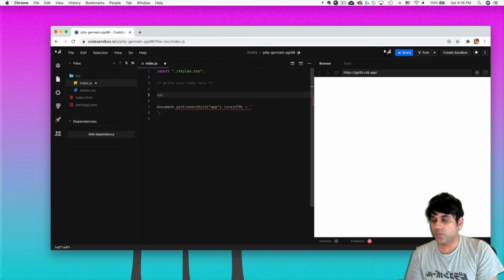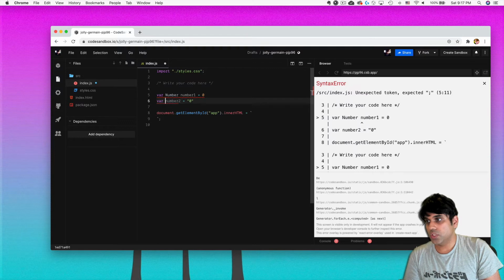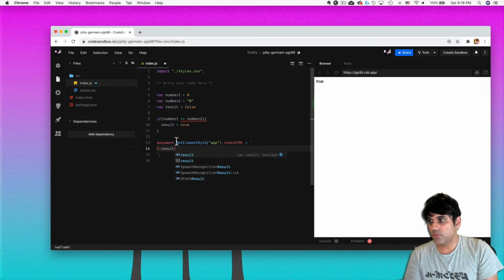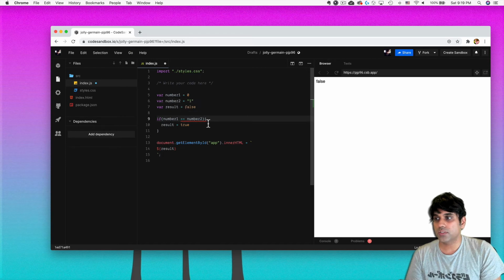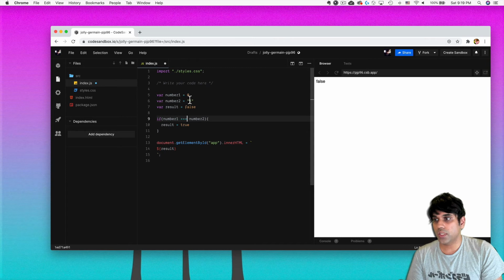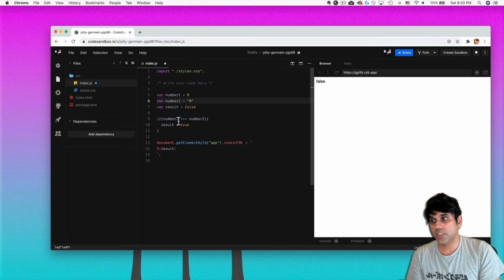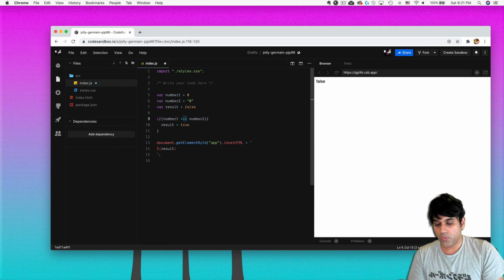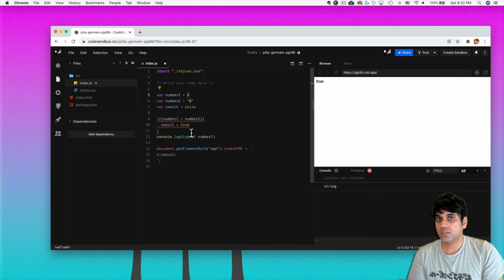Double Equal == Vs Triple Equal === in JavaScript